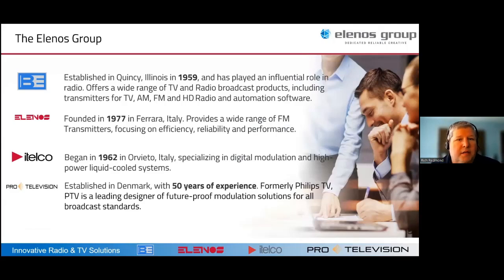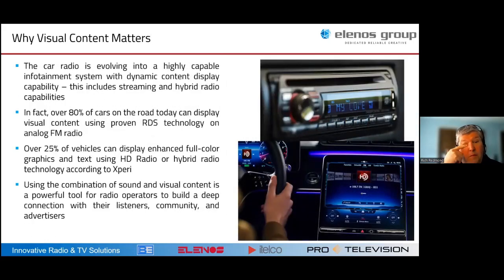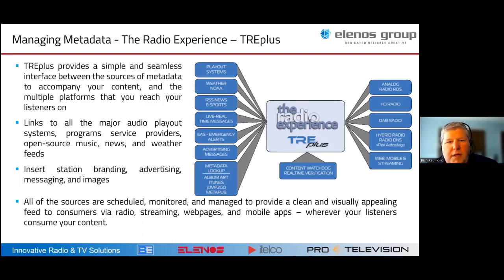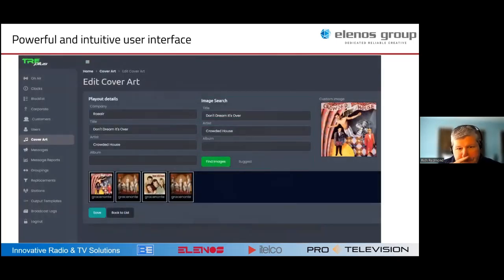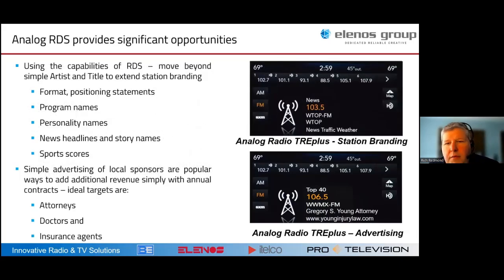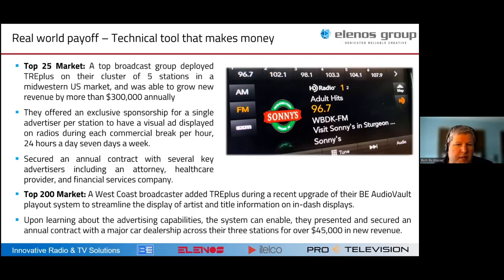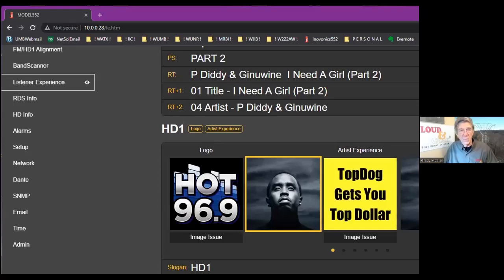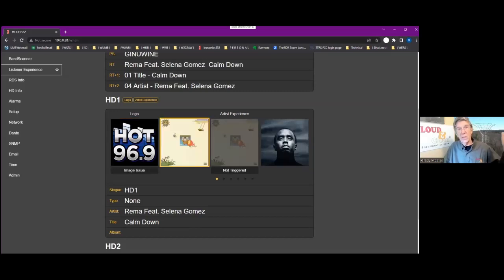TREplus on the BDR Lunch Gathering 10/19/23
Rich Redmond of BE/Elenos discusses RDS/HD metadata and the capabilities of the updated TREplus, which allows stations to coordinate all aspects of metadata.